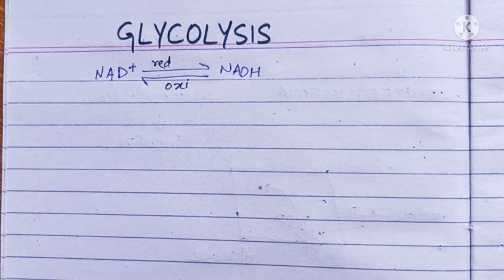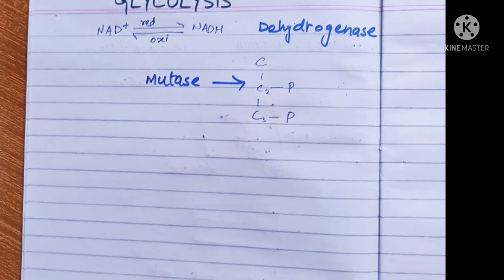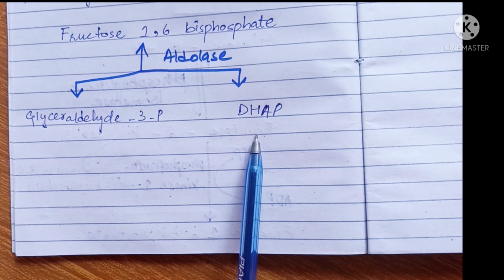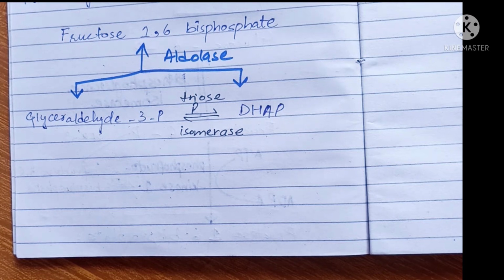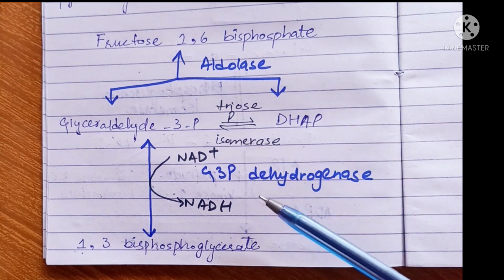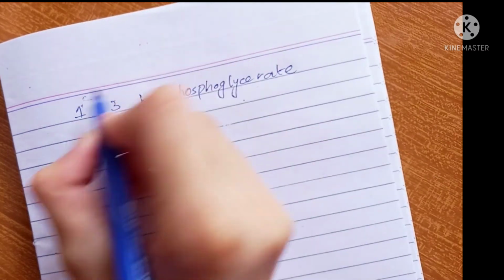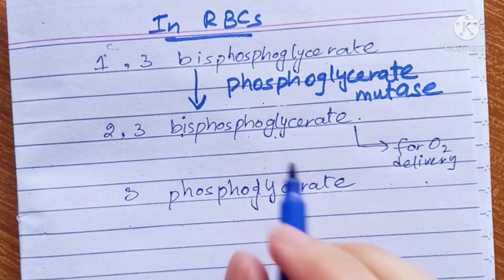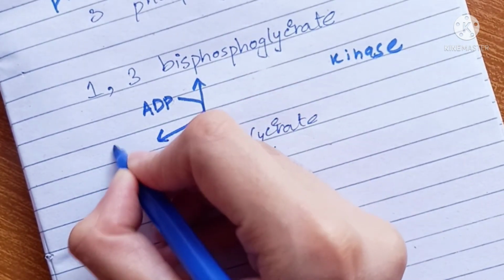glycolysis | regulation of glycolysis | glycolysis pathway | glycolysis biochemistry- part 3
glycolysis | regulation of glycolysis | glycolysis pathway | glycolysis biochemistry | glycolysis steps | enzymes and regulation of glycolysis explained in simplest way - part 3